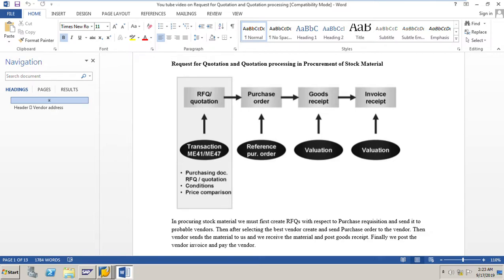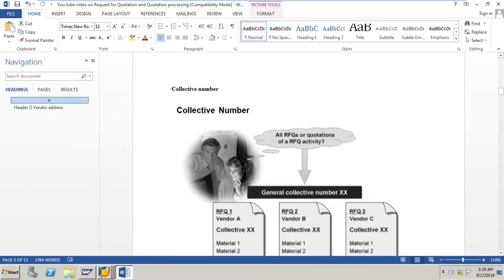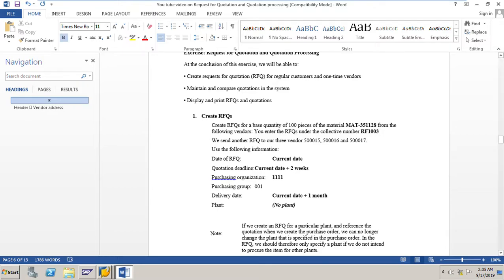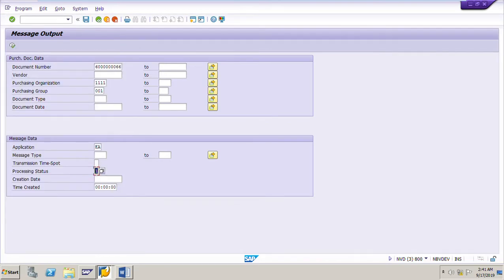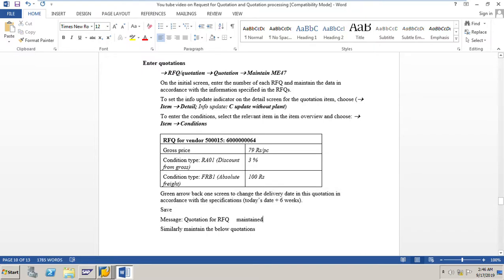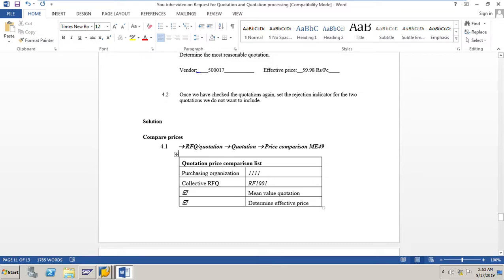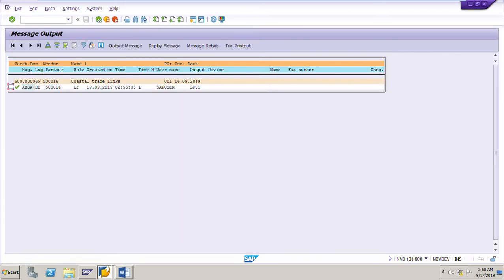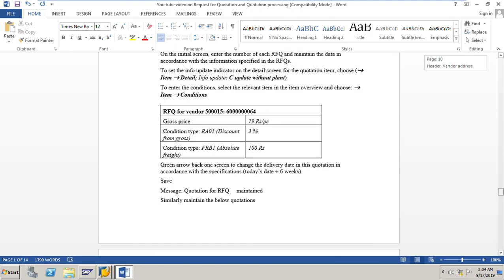Expert Guide for Request for Quotation and Quotation Processing in SAP MM ECC6/S4 Hana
procurement with RFQ and Quotation, Collective number in RFQ, Creating RFQs, Quotation processing.
Exercises, Create RFQ,s, Display and print RFQs, Maintain Quotations, Compare prices, Print rejection letters

My other videos on SAP MM are as below

Procurement of Stock Material

Procurement of Consumable materials

SAP MM Create PR for consumable material, Convert PR to PO, Post GR and invoice for the PO

SAP MM Expert guide to Proc of Consumable material Part 2 Overview of Blanket PO and Exercise

Procurement of External services

SAP MM Expert Guide to Proc of Ext Services Part 1, Service master record and service conditions

SAP MM Expert Guide to Proc of Ext Services Part 2, Purchase order for service Procurement

SAP MM Expert Guide to Proc of Ext Services Part 3, Service entry and accepting service entry sheet

SAP MM Expert Guide to Proc of Ext Services Part 4, Invoice verification for Service Purchase order

SAP MM Create a service master record and service conditions in the Procurement of External Services

SAP MM How to create a Service entry sheet for service PO in Procurement of External Service

Sources of Supply

SAP MM Guide to Sources of supply part 1 Purch info record, overview, create and test Info Record

SAP MM Create an Info record for a material, vendor, purch org and test the same by creating a PO

SAP MM Create Info record for a material group and test the same by creating a PO

SAP MM Create Info record for a material with PO Text and test the same by creating a PO

SAP MM Sources of supply part 2_Section 4_Create a Value contract, Rel order and display Rel doc